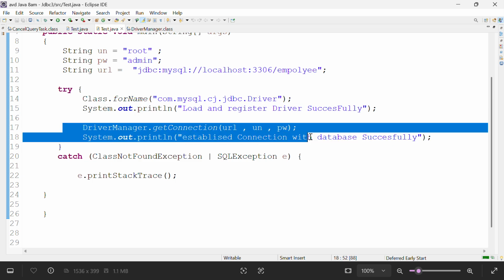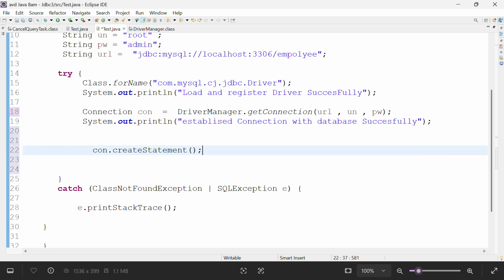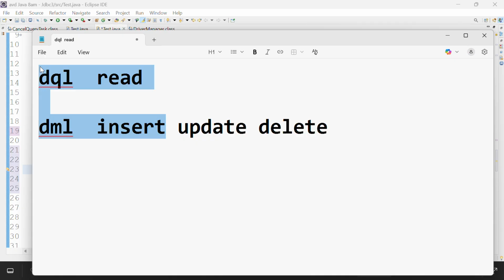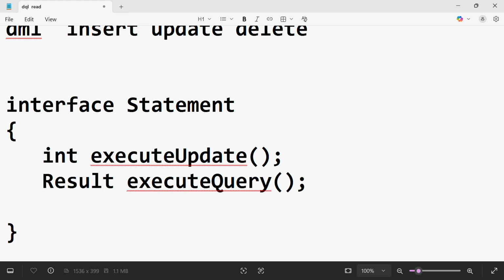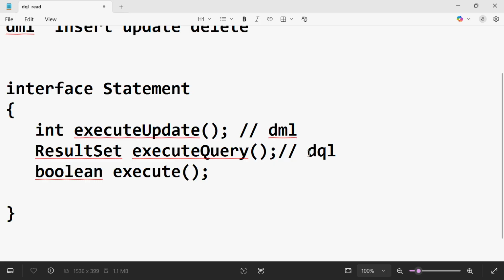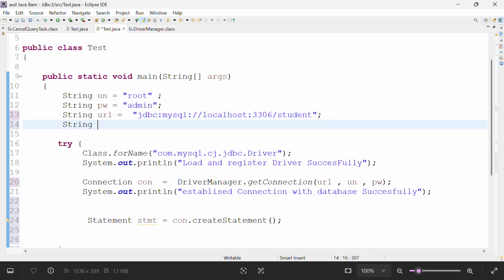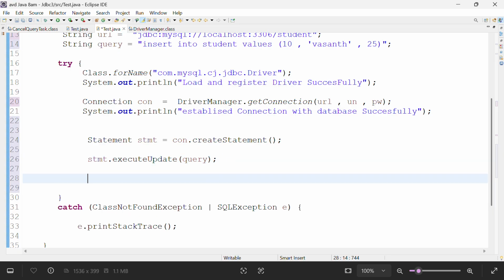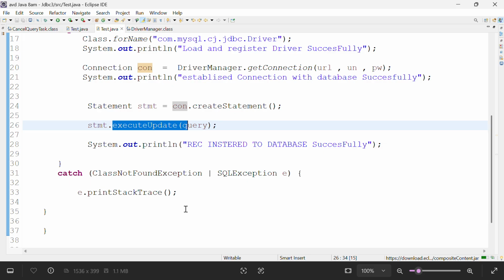How to Insert Record in Database | SQL INSERT Statement Explained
In this video, I have clearly explained HOW TO INSERT RECORD IN DATABASE using SQL with simple and real-time examples.

✅ What is INSERT statement
✅ INSERT INTO syntax explained
✅ Insert single record into table
✅ Insert multiple records
✅ Common mistakes while inserting data
✅ Real-time database example

This video is perfect for:
✔ SQL beginners
✔ MySQL learners
✔ Java JDBC students
✔ Full Stack Development learners
✔ Interview preparation

If you understand how to insert records properly, database handling becomes very easy.

SQL | MySQL | JDBC | Core Java | Full Stack Development